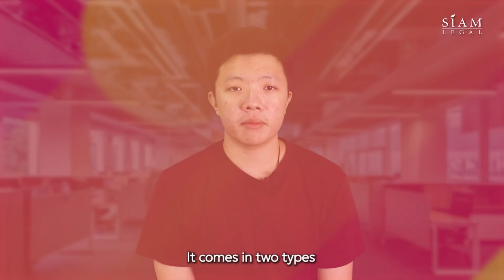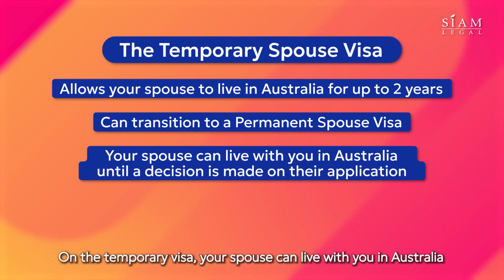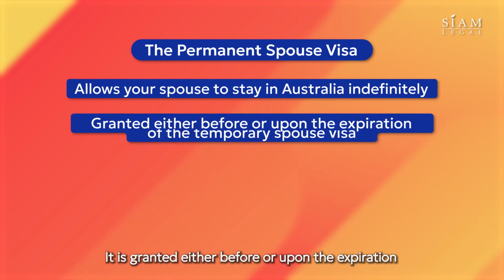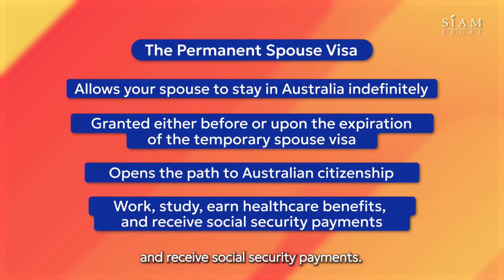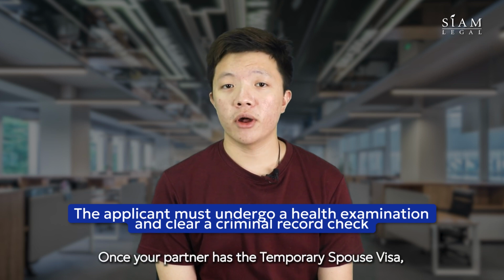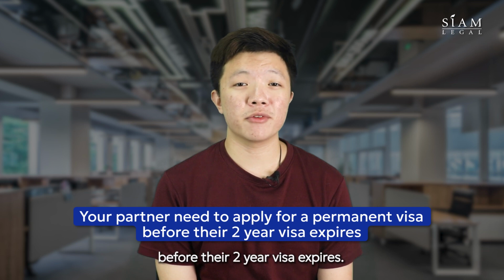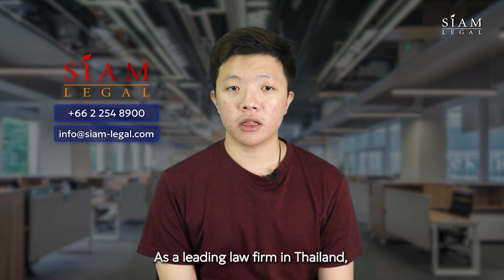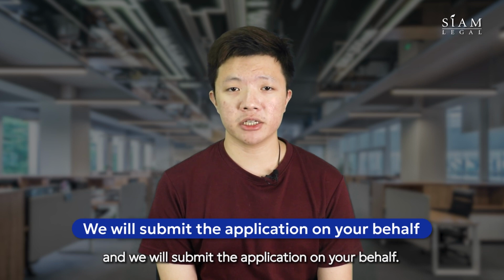Australia Spouse Visa | Siam Legal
📺 Welcome to our video series discussing immigration to Australia. In today's episode, we'll delve into the details of the Australian Spouse Visa. If you're looking to settle in Australia with your Thai spouse, this visa option might be precisely what you're looking for.

⏰ Australia Spouse Visa ⏰
00:00 - Introduction
00:17 - What is an Australian Spouse Visa?
00:35 - Temporary Spouse Visa
00:56 - Permanent Spouse Visa
01:18 - Sponsorship
01:43 - Upgrading to Permanent Visa
01:54 - Contact Siam Legal for Australia visa assistance!

🙏 Thank you for taking the time to watch this video.

📌 SIAM LEGAL INTERNATIONAL (Bangkok Office) 18th Floor, Unit 1806 Two Pacific Place, 142 Sukhumvit Rd, Khlong Toei, Bangkok 10110, Thailand